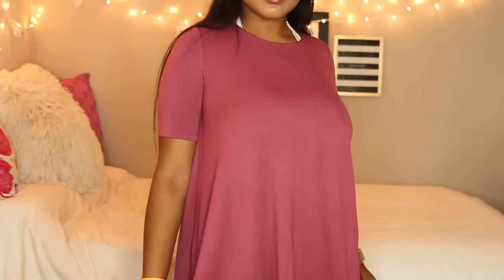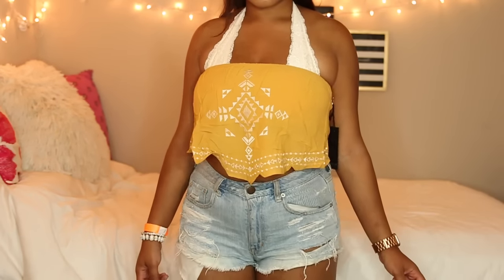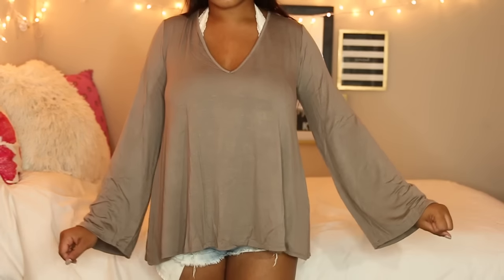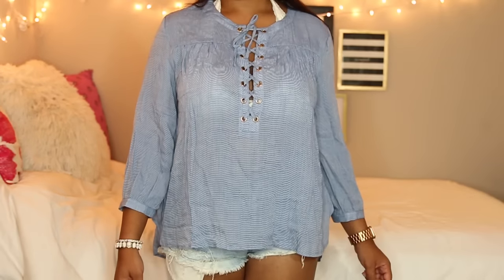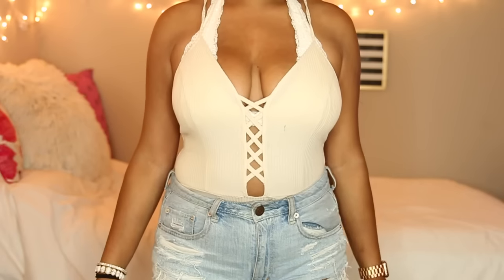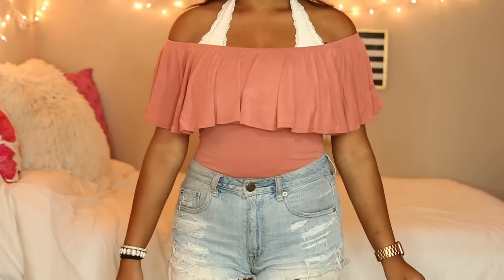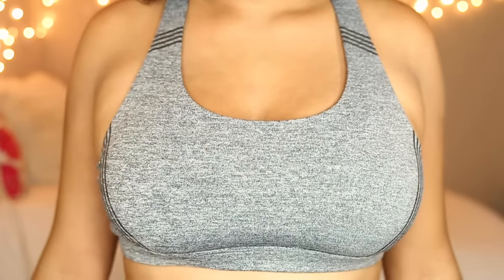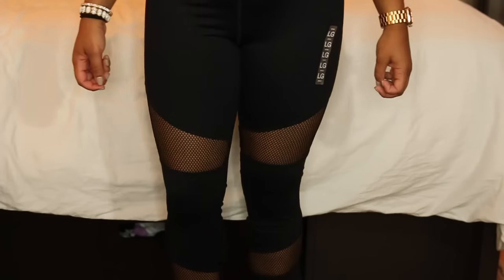FOREVER 21 HAUL | Going Out Clothes & Athleisure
LINKS TO CLOTHING ITEMS:

Stretch Knit Trapeze Dress: http: //

Embroidered Yellow Crop Top

Flounce Layered Bodysuit

High Impact - Heathered Grey Cutout Sports Bra

Tie-Dye Surplice Top

Lace-Up Woven Top

Crisscross Cutout Bodysuit

V-Neck Bell-Sleeve Top

Active Mesh Insert Leggings

Pleated Split-Neck Blouse

About Me!
Name: Sonali (Sun-all-e) aka sonarly, sona, nali
Age: 19
Ethnicity: Indian
College: University of Central Florida
Major: Radio/ Television
Sorority: Kappa Delta